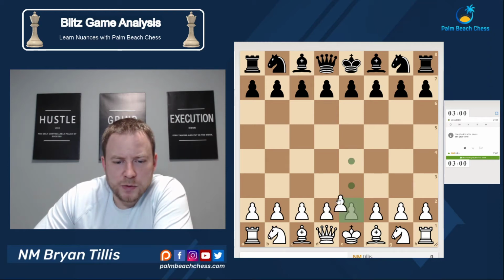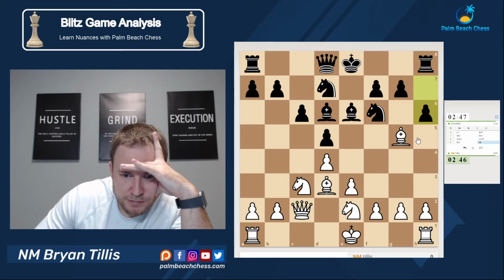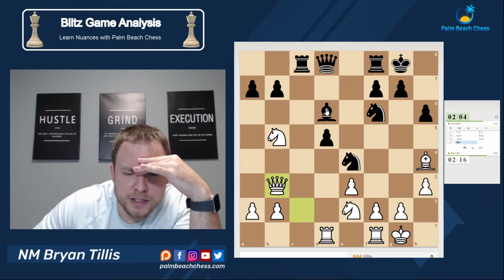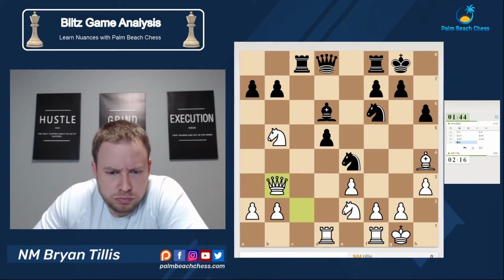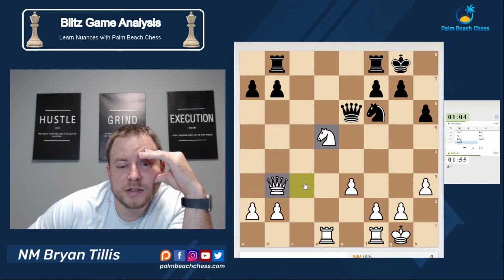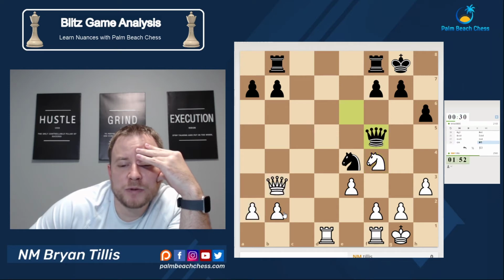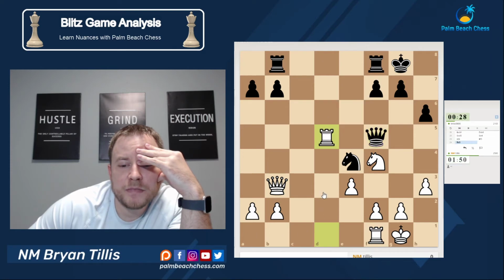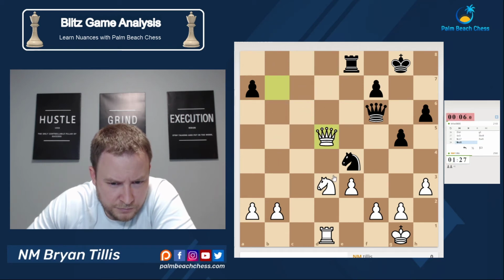Exchange Queens Gambit Declined Carlsbad Structure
In this series NM Bryan Tillis from Palm Beach Chess and Florida Chess will play different openings, provide ideas within the opening, and point out mistakes and room for improvement. In this game, the Exchange Queens Gambit Declined Carlsbad Structure is the focus.